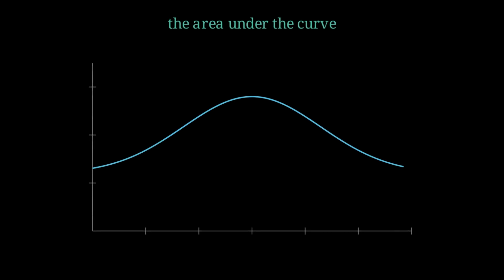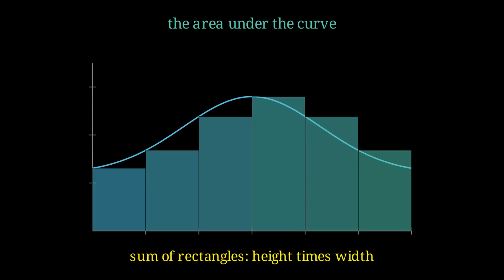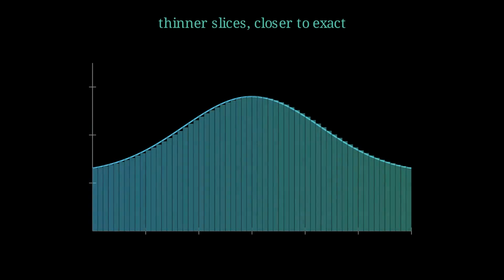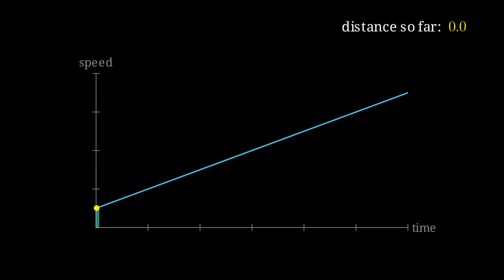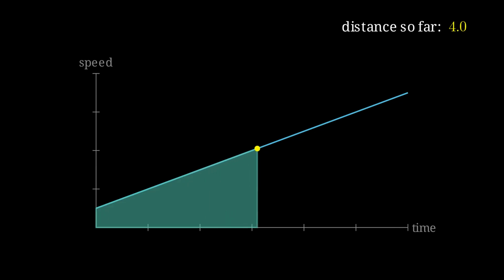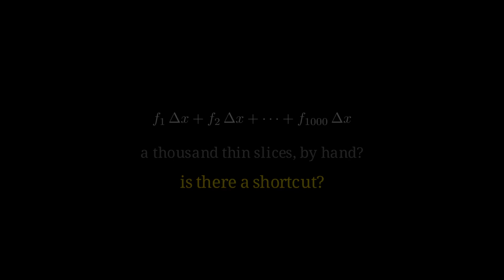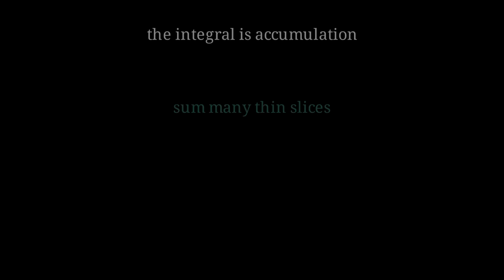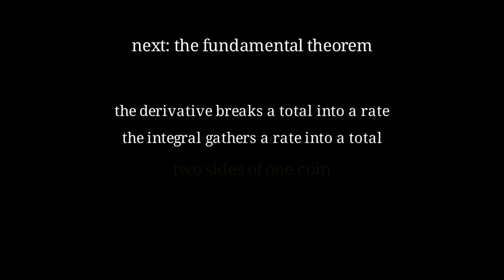The Integral: Accumulation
Companion to the Calculus: The Big Ideas series by Alex Towell

Chapters:
0:00 Calculus: The Big Ideas
0:05 Area as a Sum of Slices
0:43 Thinner Slices
1:24 A Rate Adds Up to a Total
2:09 Is There a Shortcut
2:57 What the Integral Is
3:27 Credits